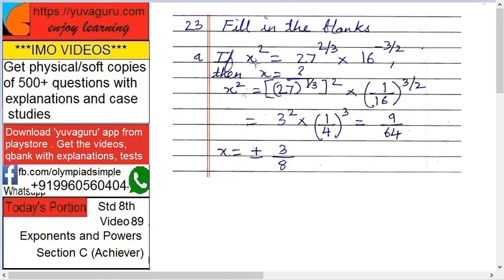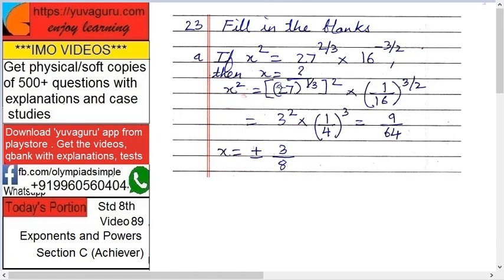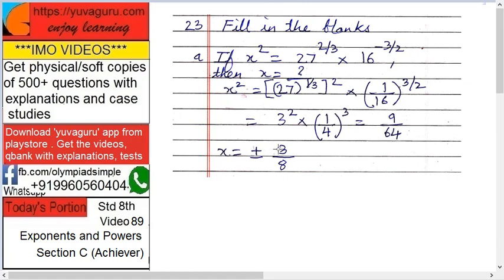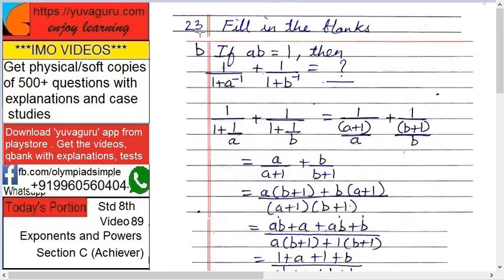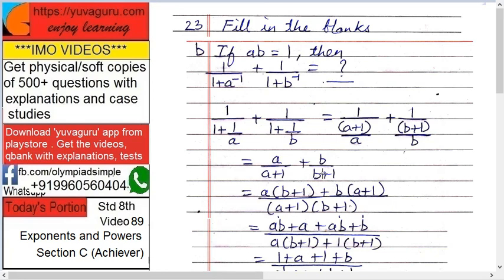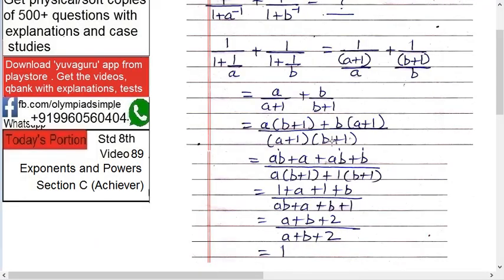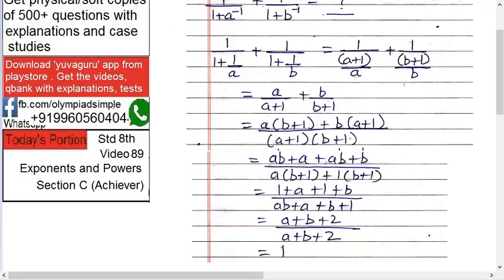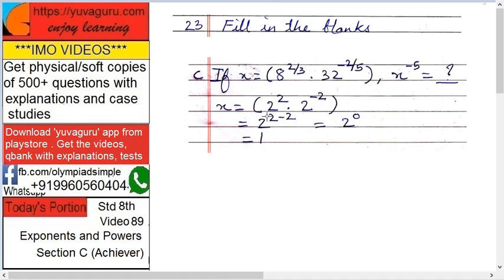IMO Video Std 8 Exponents and Powers